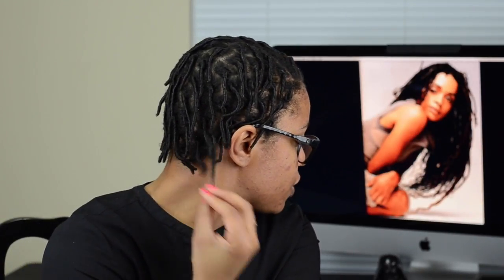LOC JOURNEY: Week 1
When you love something, you’re consistent.

Jacari x Basick - Mardi Gras